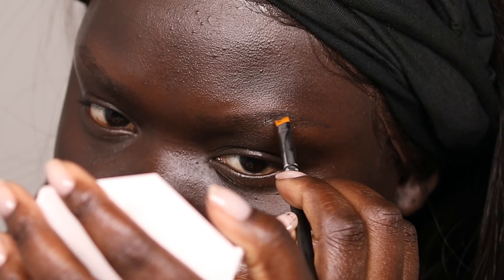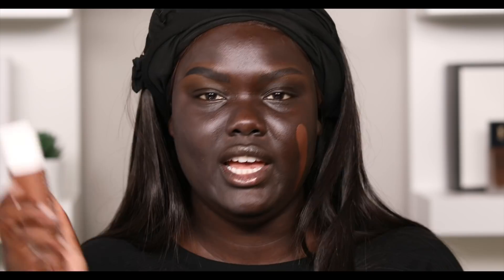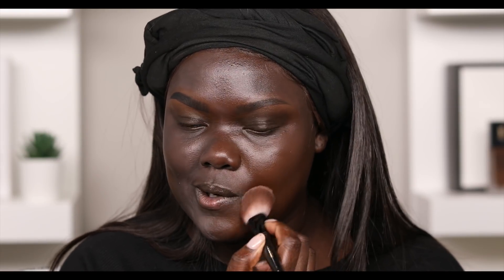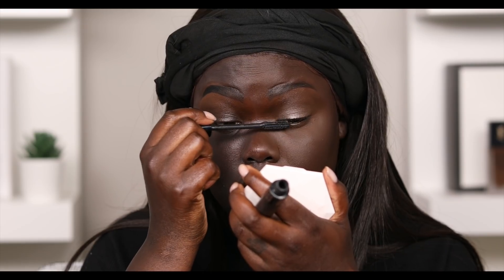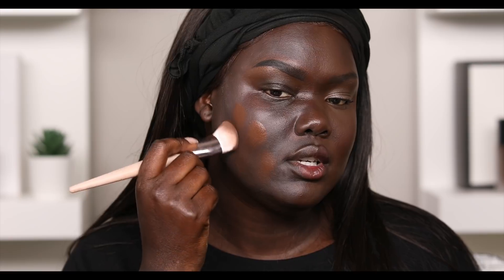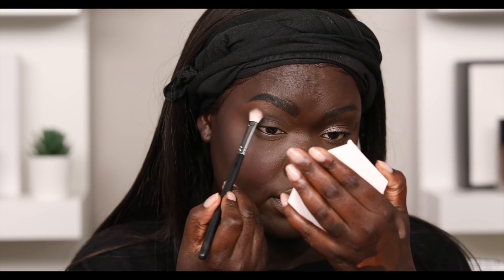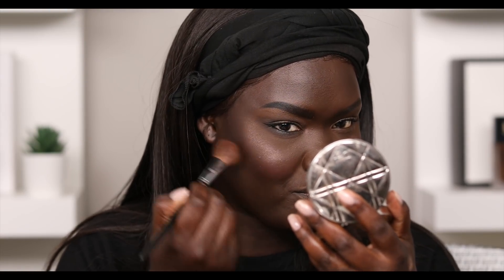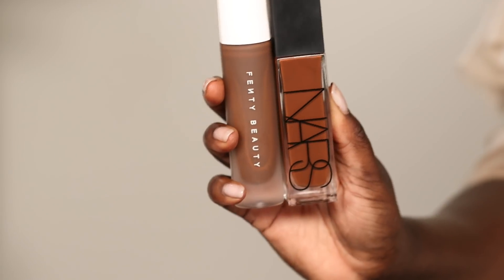How a PRO MUA would do my Makeup vs ME || Nyma Tang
Hey guys,

I decided to do a fun video on how a pro makeup artist does my makeup compared to how I do my makeup. Which side is your favorite?

Nyma

Products:

Armani Meastro UV Primer
Fenty Beauty Primer
Dior Show Pump and Volume
NARS Exhibit A Blush
Dior Nude Air Luminizer Bronze Glow

Find me:
Snap: nyma22